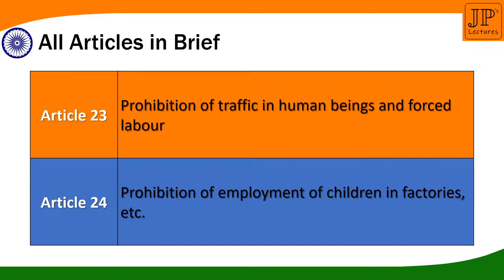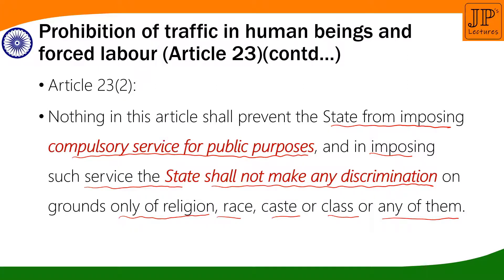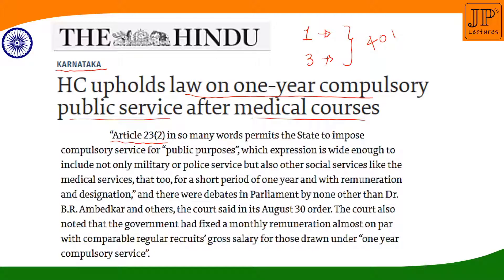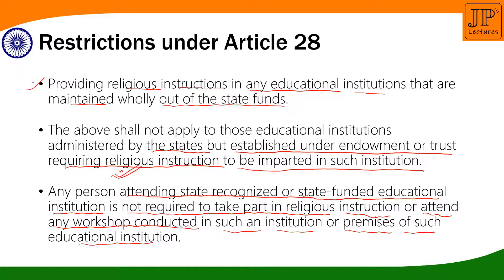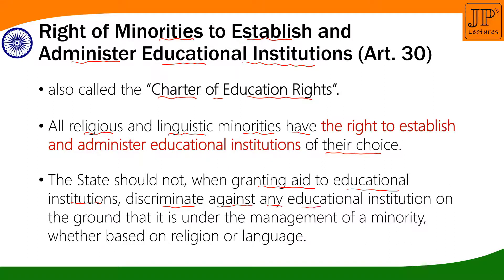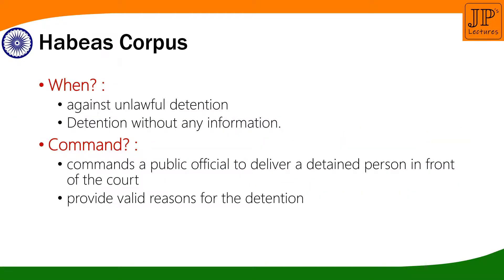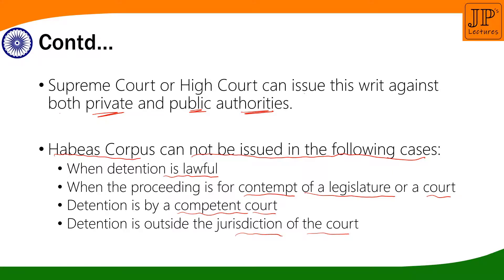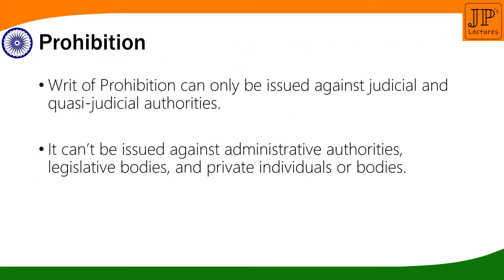Article 23 to 32 | Fundamental Rights | Lecture 9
Topic Name:
Right Against exploitation (Articles. 23-24)
Right to Freedom of Religion (Articles. 25- 28)
Cultural and Educational Rights (Articles. 29-30)
Right to Constitutional remedies (Articles. 32-35)
Subject: Indian Constitution
Sub. Code: 3130007
Semester: 03
Subject Type: Mandatory Subject